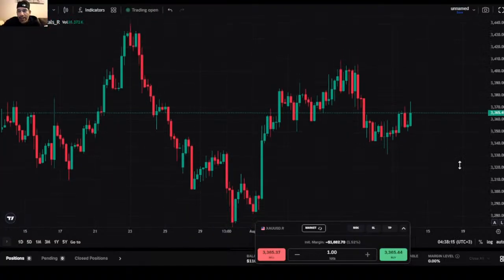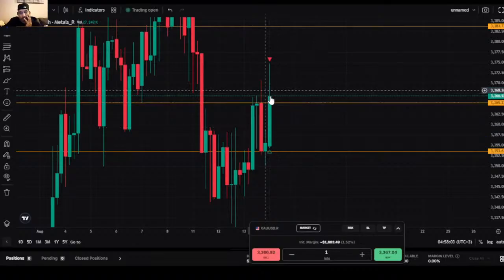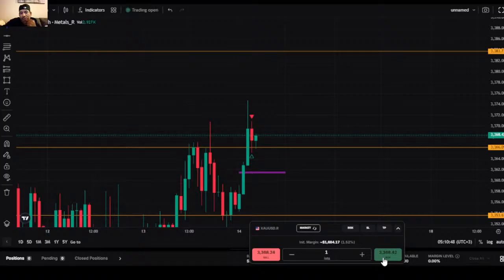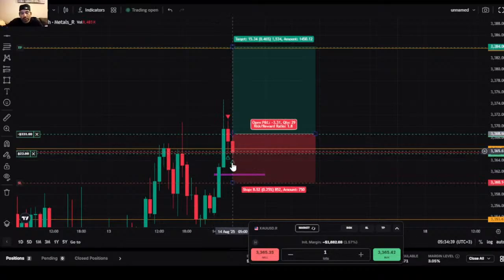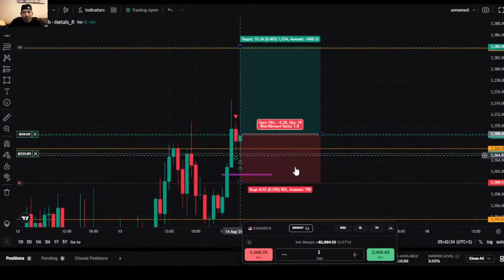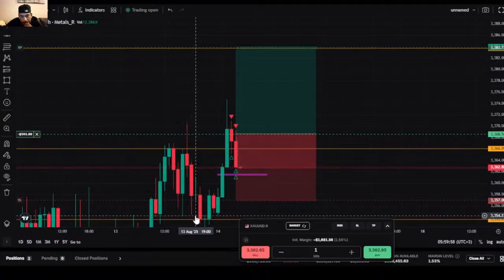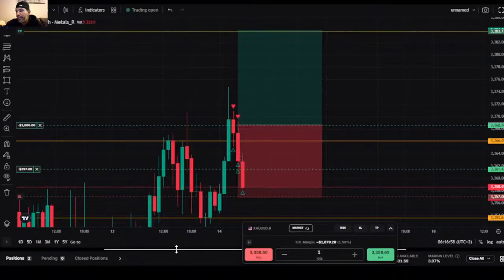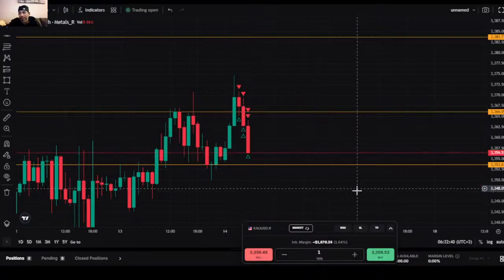Checo Forex Live Stream! XAU/USD NAS100 Gold and Nasdaq Futures